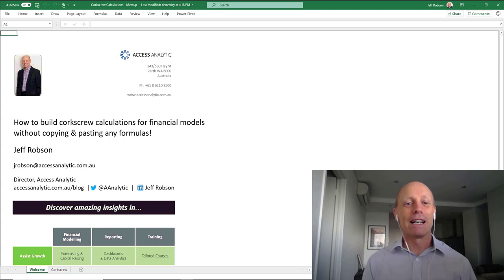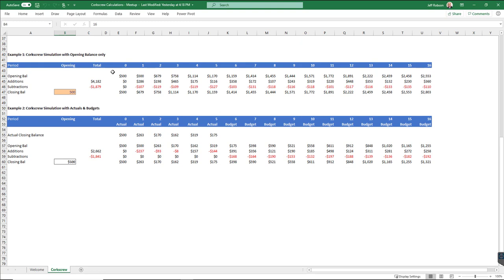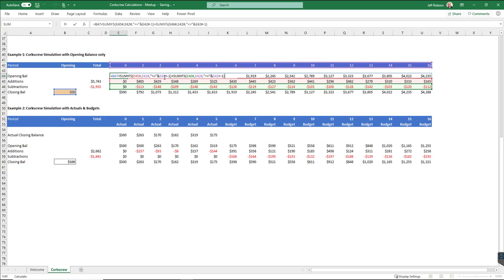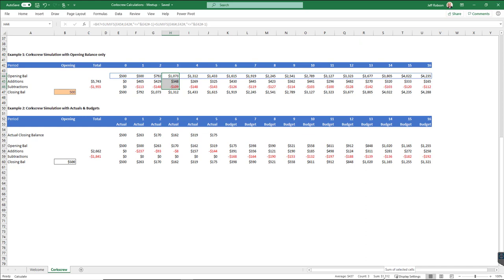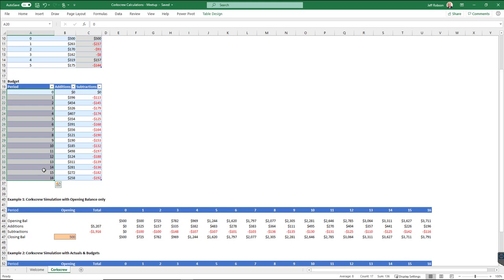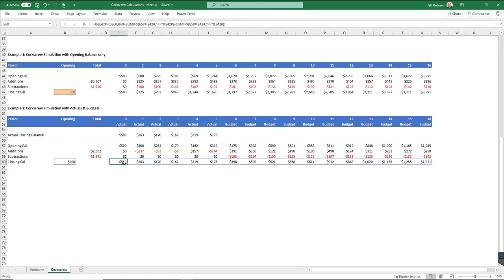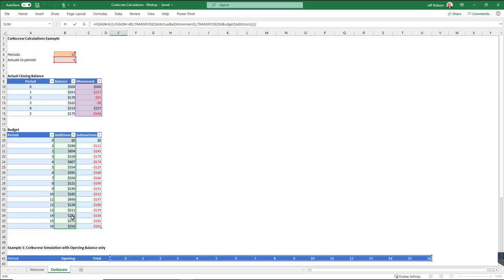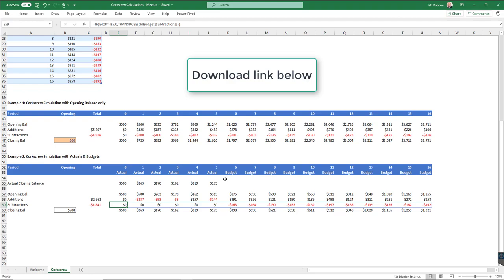Corkscrew Calculations using Dynamic Array Functions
How to simulate balance sheet corkscrew calculations in financial models using Excel's dynamic array functions.